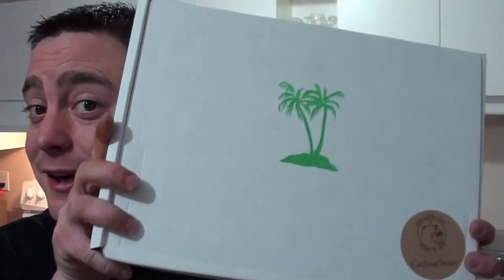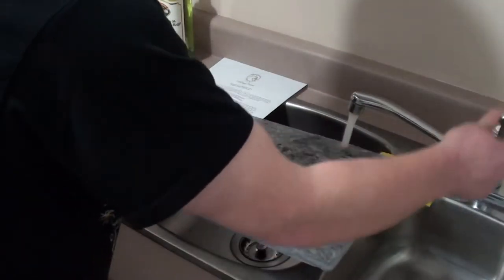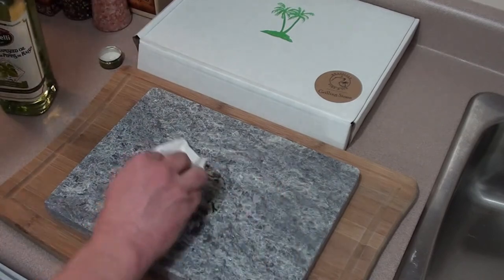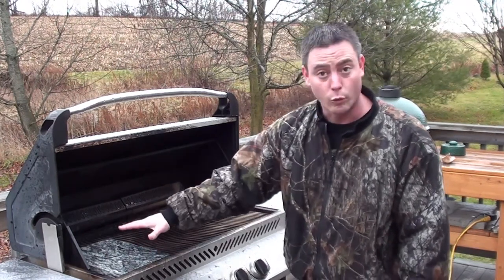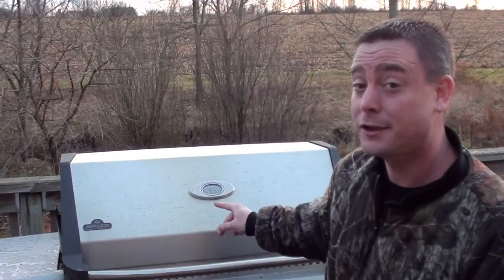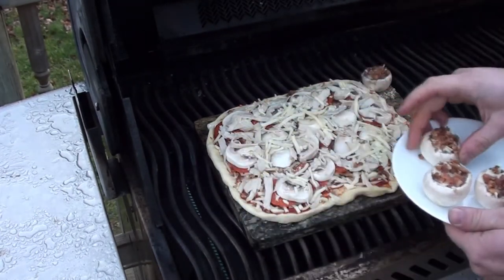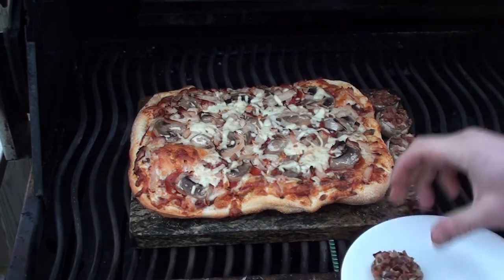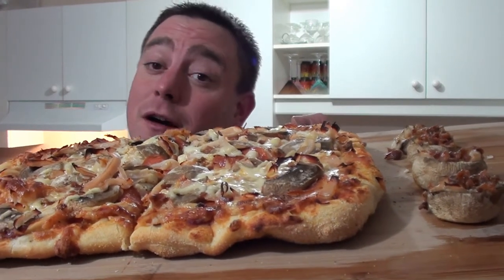BARBECUE GRILLING STONE PREP & COOK - PIZZA & STUFFED MUSHROOMS - BBQFOOD4U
How to prep grilling stones for a lifetime of use. Then we cook with a brand new soap stones grilling stone on a propane barbecue. Then we cook a delicious - Pizza & Stuffed mushrooms to perfection on the grilling stone - BBQFOOD4U